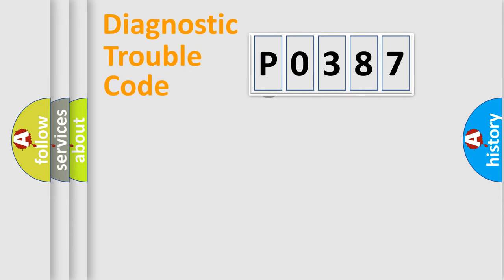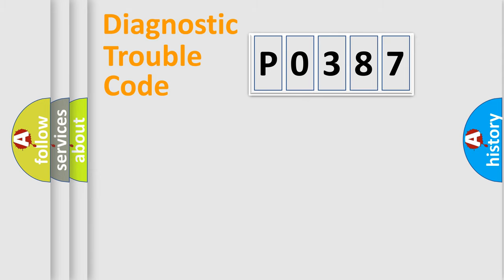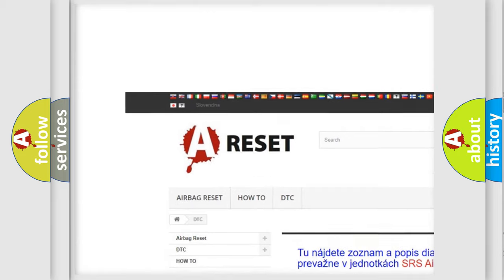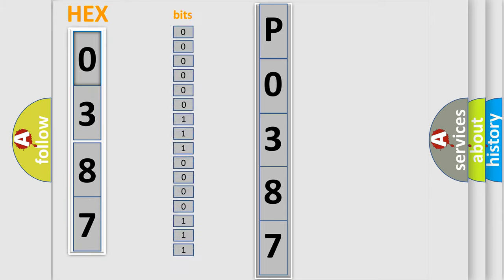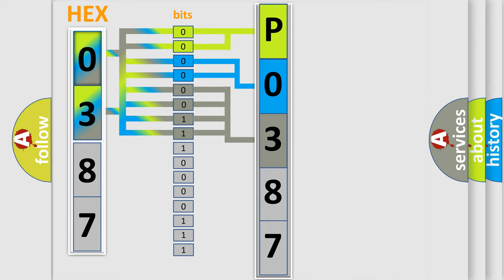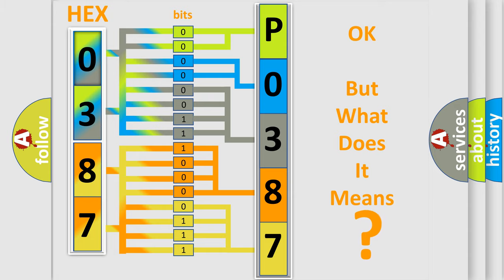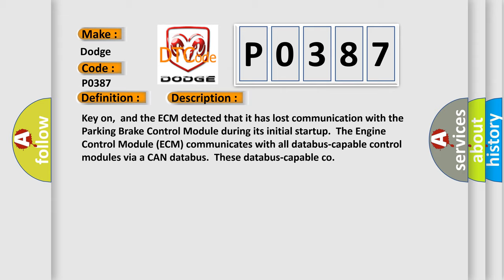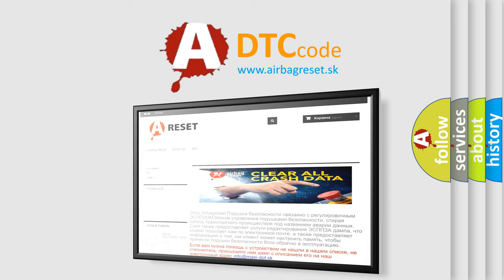DTC Dodge P0387 Short Explanation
Contents:
0:21 Basic DTC analysis according to OBD2 protocol standard.
1:48 Insight into programming
2:58 A diagnostically understandable description of the Diagnostic Trouble Code
3:05 Basic error definition

Make:
Dodge
Code:
P0387
Definition:
Lost Communication With Park Brake Control Module
Description: